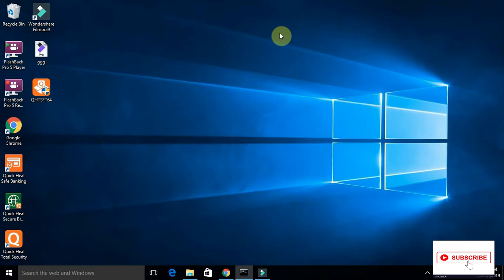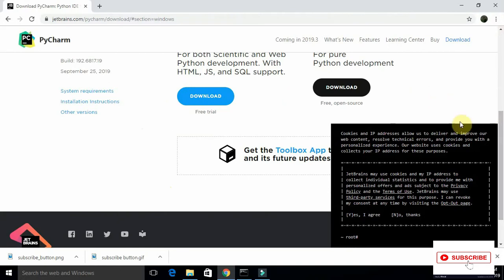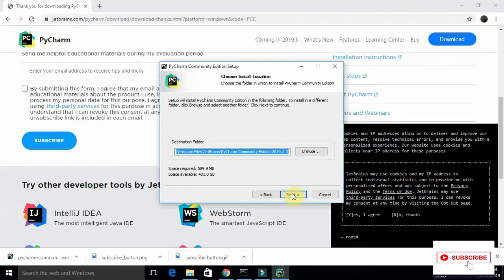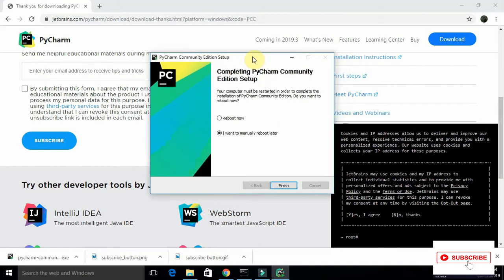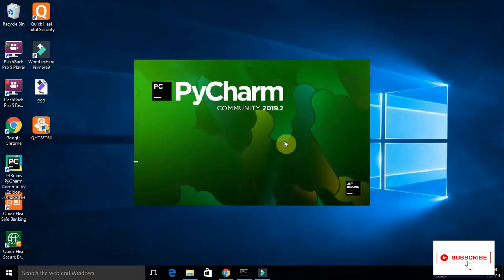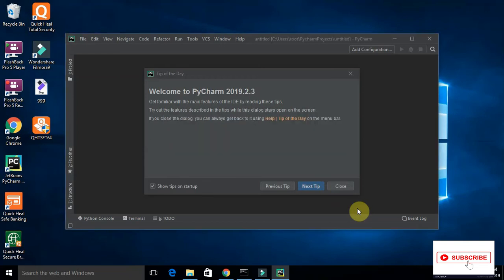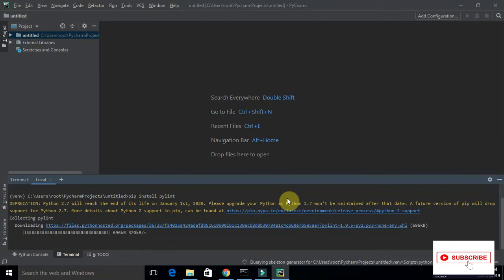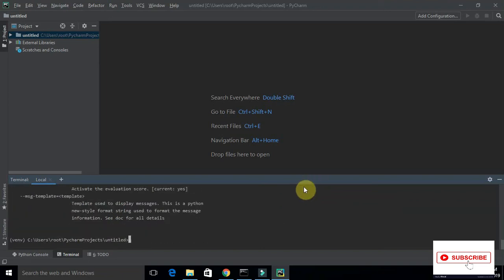How to install PyCharm